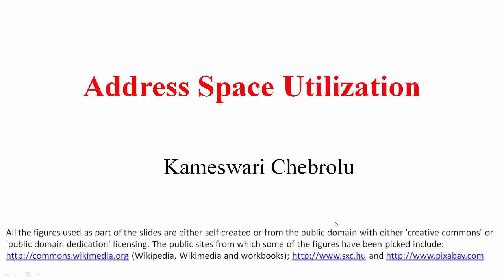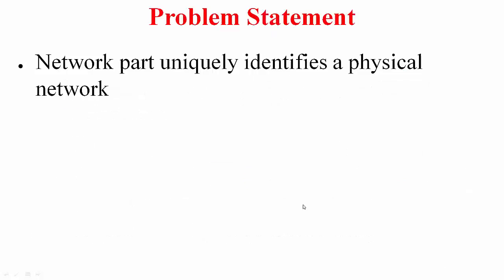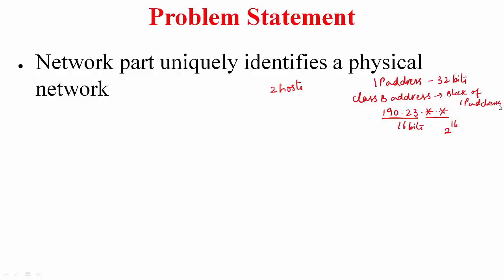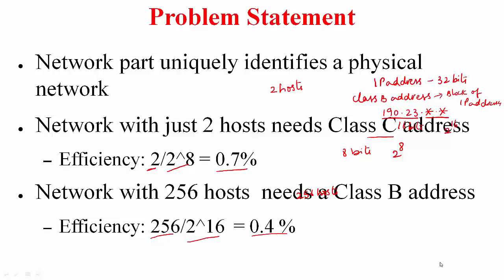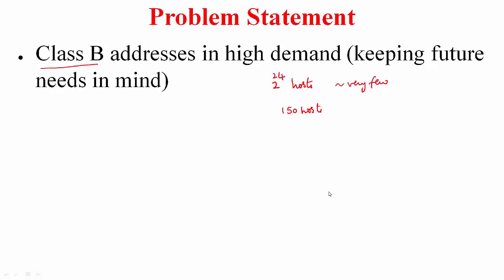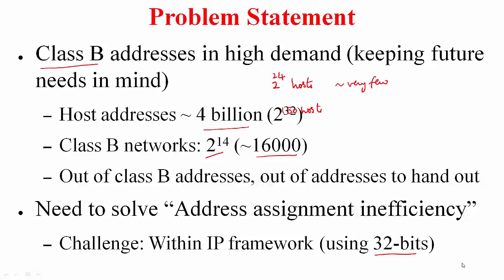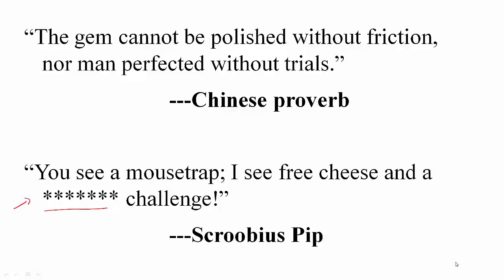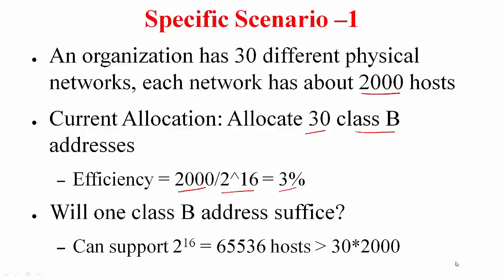Network Layer Addressing Problems Part 1 | IIT Lecture Series